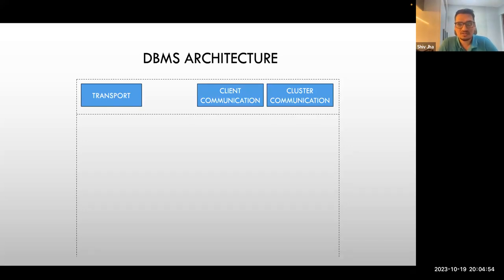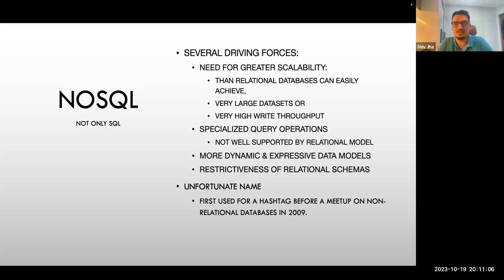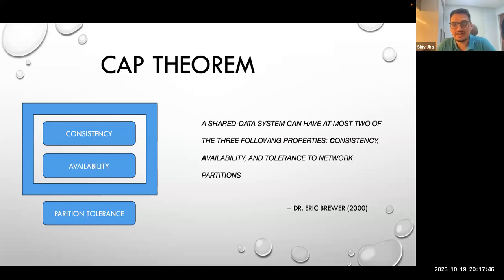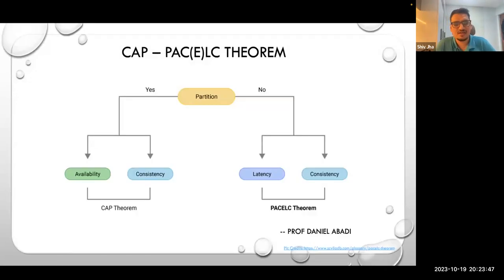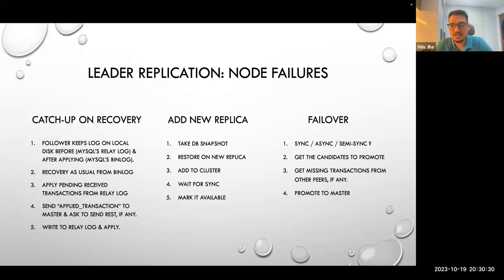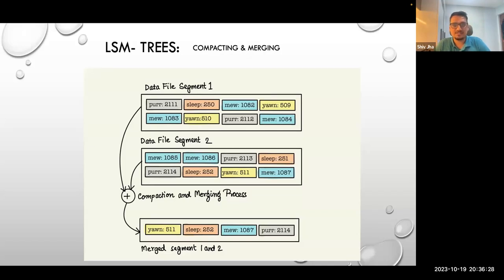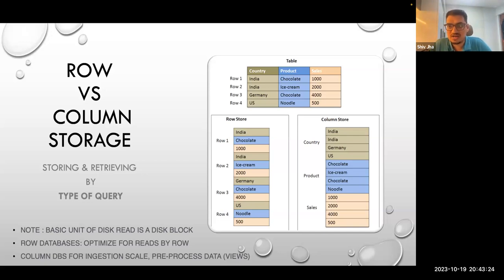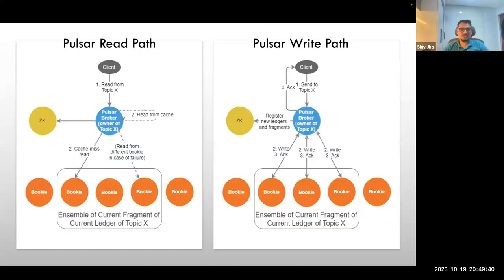Building Blocks of Open Source Databases : Open Source India, 2023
This is a recording of the content I had presented in the Open source India conference 2023. This is my third talk at the Open Source India conference, the biggest conference for open source lovers in India.

Here I cover building blocks of transactional (OLTP), analytical (OLAP) and realtime (aka streaming), typical trade-offs and how its just similar building blocks re-arranged in different ways that you get different databases. Understanding internals and trade-offs will allow you to choose wisely between the plethora of databases.

After watching this video you learn about selecting the right database and common concepts across mysql , postgresql , dynamodb , ApacheDruid, clickhouse , apachepulsar , and apachekafka

Shivji Jha (Shiv) has been working on databases and streaming systems for over a decade and currently is a staff Engineer in the cloud data platforms team at Nutanix. Very active in the Open Source software community and a regular speaker at Open Source conferences, Shivji and his team has contributed close to 25 patches to Apache Pulsar open source code base in addition to several other open source contributions to MySQL server, Apache Druid, nats server and others.

*Chapters*

00:00 - 01:26 : Introduction
01:26 - 04:08 : Layers in Database Architecture
04:08 - 10:21 : Query Languages (SQL vs NoSQL)
10:21 - 13:22 : Transactional vs Analytical database
13:22 - 20:19 : Consistency vs Availability Ft. CAP Theorem
20:19 - 21:12 : Consistency vs Latency Ft.PACELC Theorem
21:12 - 21:40 : The "Why" of Database Replication
21:40 - 30:21 : Internals of Replication & Failover
30:21 - 35:39 : B-trees vs LSM & LSM Data Structures
35:39 - 39:07 : Transactions: Durability & Concurrency control
39:07 - 41:01 : Row vs Columnar Storage
41:01 - 41:46 : Storage in Streaming technologies ( Kafka & Pulsar)
41:46 - 42:57 : MySQL Replication Architecture & Concurrency
42:57 - 45:04 : Clickhouse Sharding & Replicas (Mulit-leader Replication)
45:50 - 47:47 : Streaming Storage Internals Ft. Apache Pulsar
47:47 - 48:18 : Reading Further & Staying in touch with the Speaker